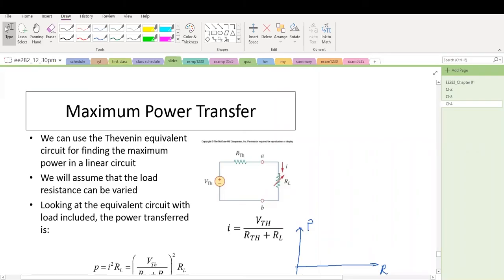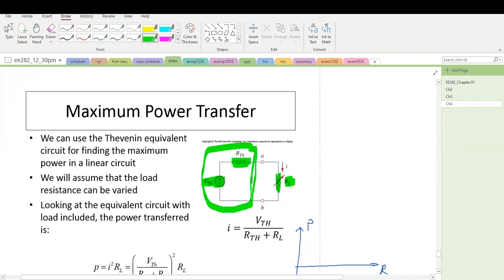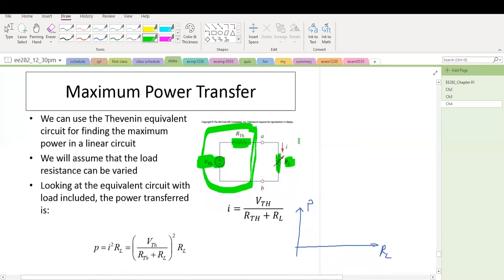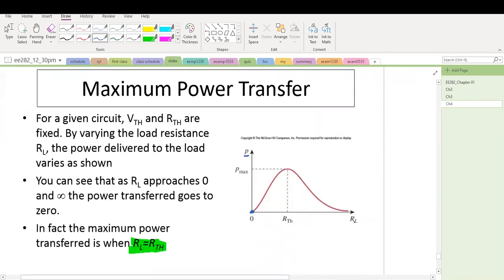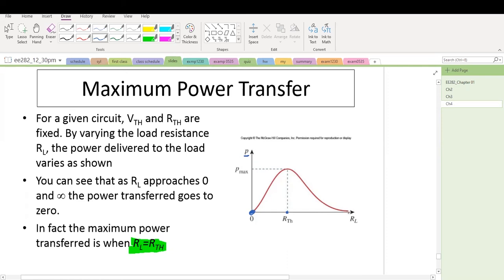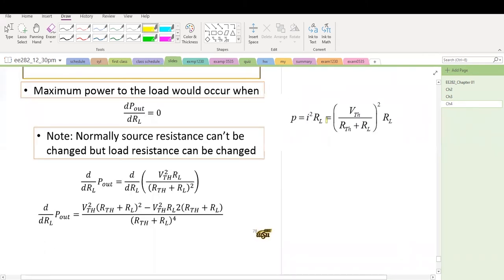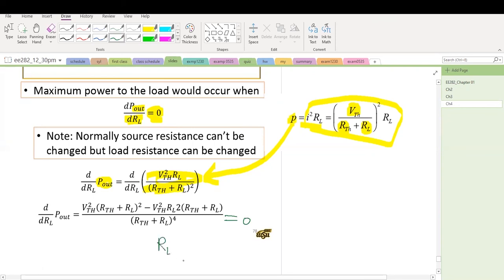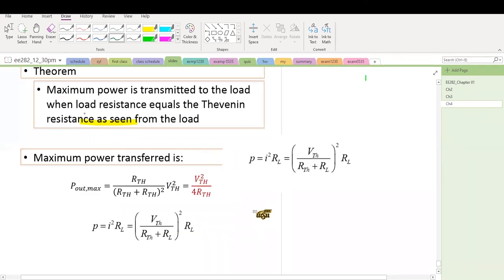Circuit: ch4 max power transfer